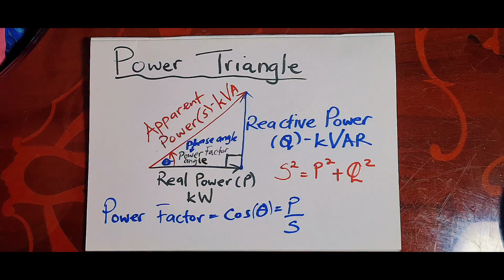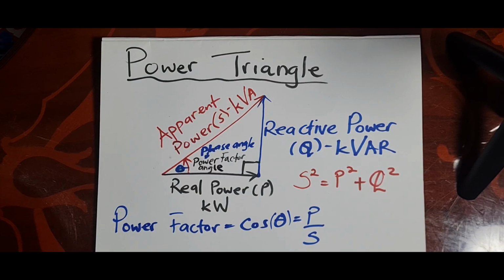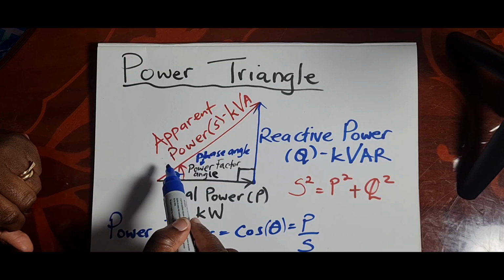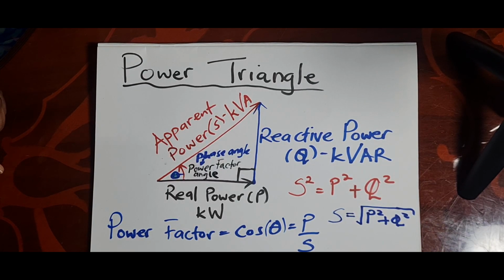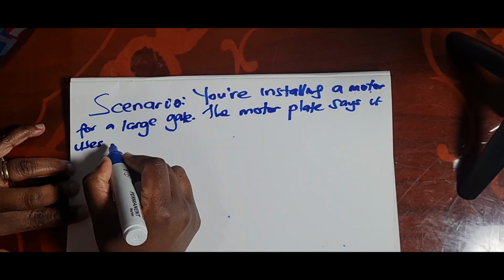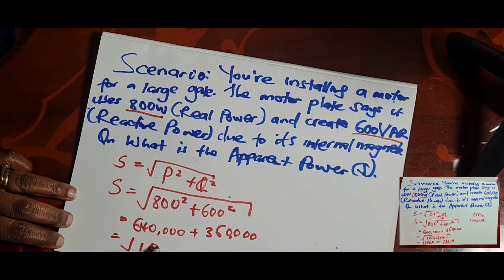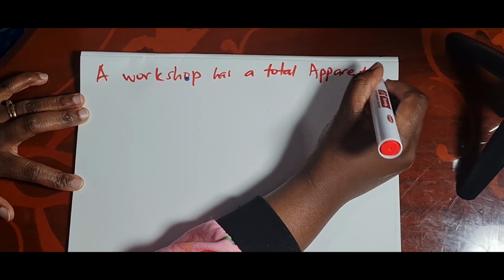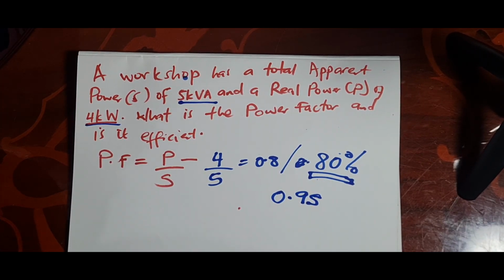Understanding Real, Reactive & Apparent Power | The Coca-Cola Analogy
Master the Power Triangle with the Coca-Cola Analogy! ⚡️🥤

Struggling to visualize Real, Reactive, and Apparent power? In this video, I break down the Power Triangle using a glass of Coke to make it crystal clear.

We’ll look at:
✅ P (Real Power - kW): The actual liquid Coca-Cola (the work being done).
✅ Q (Reactive Power - kVAR): The fizz and bubbles (necessary, but not the "drink").
✅ S (Apparent Power - kVA): The total contents of the glass.

I’ll also walk you through the math using Pythagoras' Theorem (S^2 = P^2 + Q^2) and show you exactly how to find the Power Factor (Cos\theta = P/S). Whether you're a student or a domestic installer, this is theok easiest way to remember it!

📍 Based in Liverpool | Available for 1-on-1 Tutoring